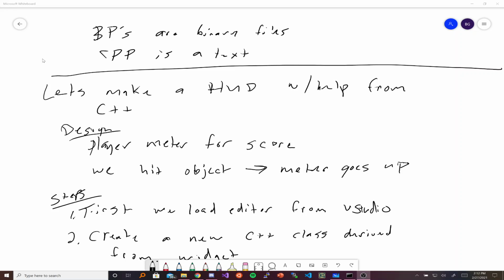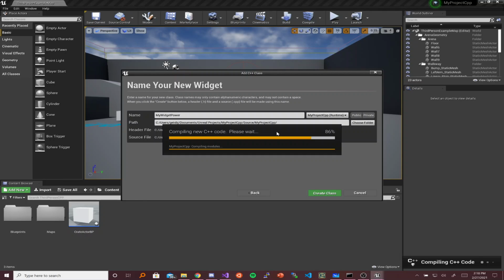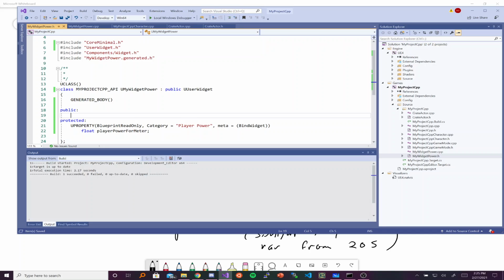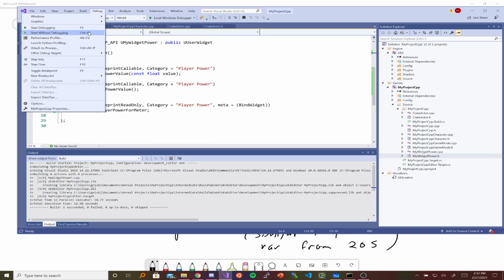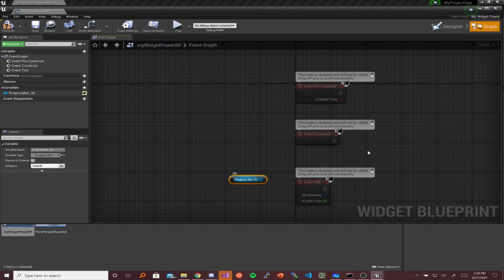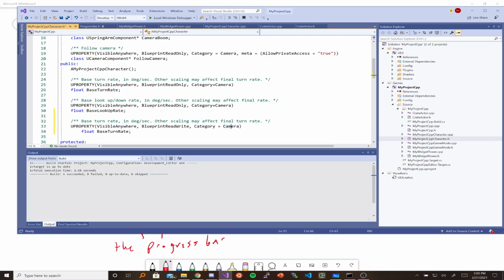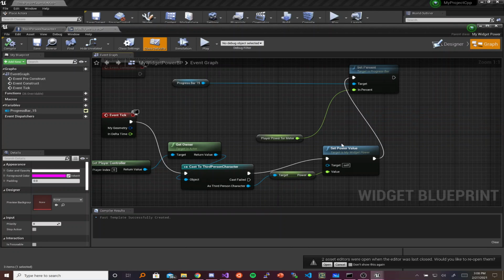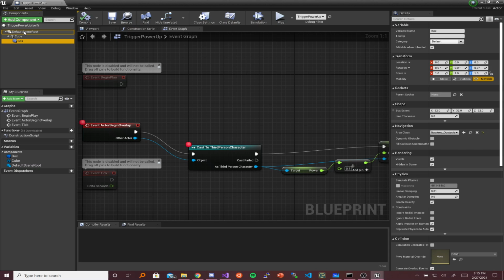CSCI 335 Part 2 of 2 Player HUD in C++ (UE4)